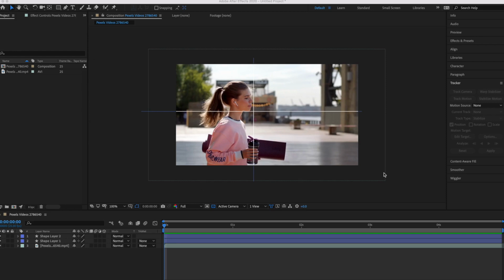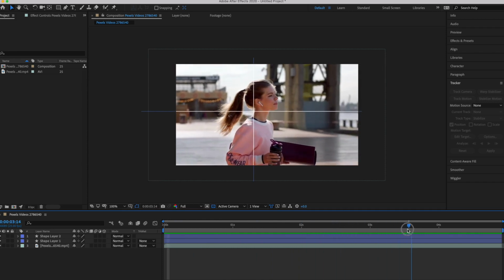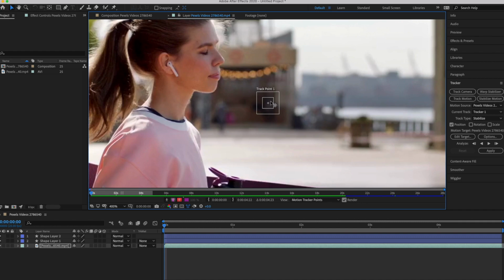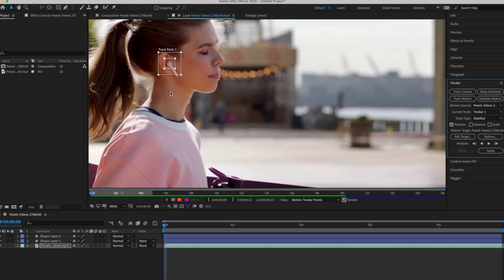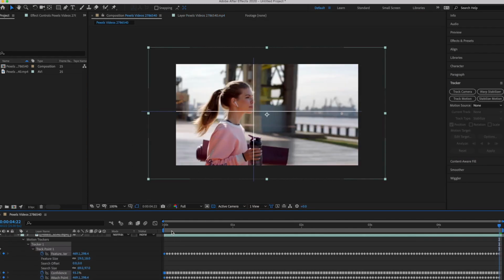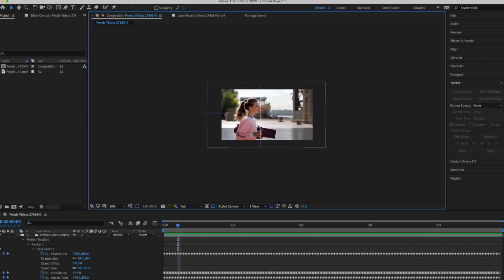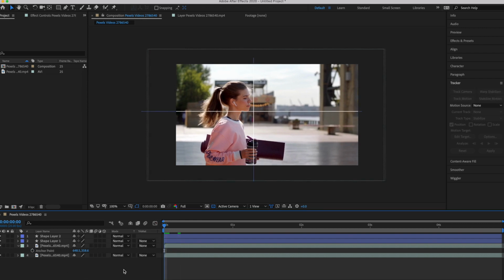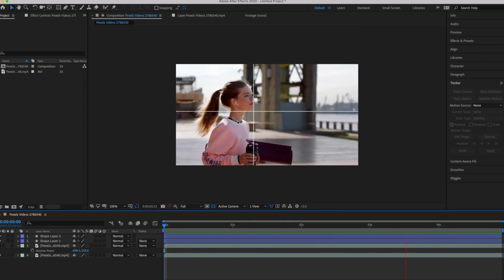Locked-On Stabilization - After Effects Tutorial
In this video I will show you how you can stabilize and lock video. Hope you will find it useful!